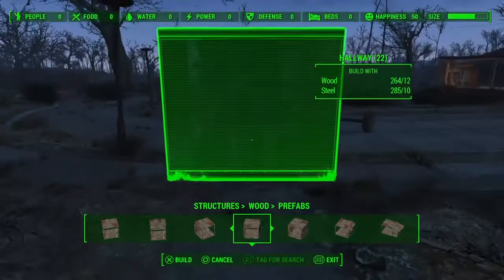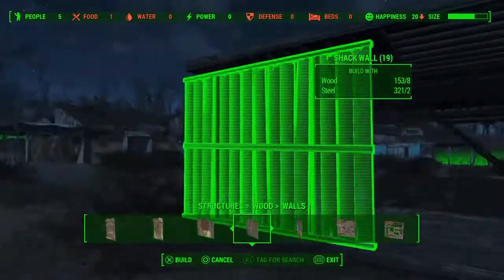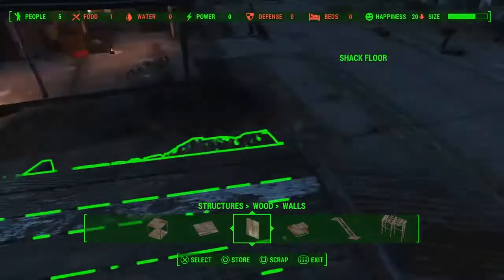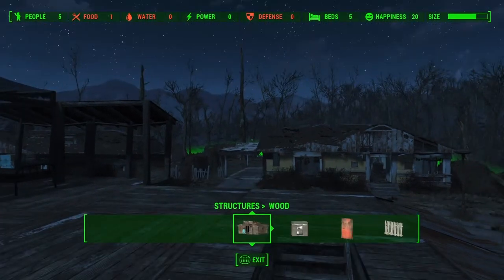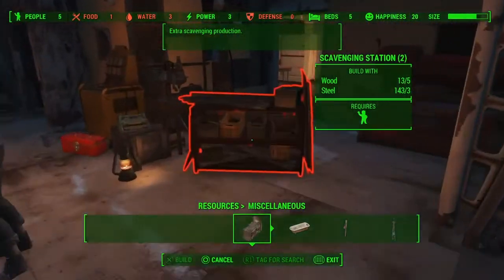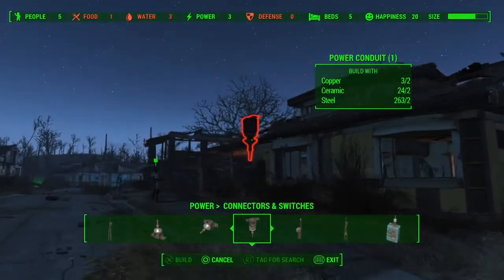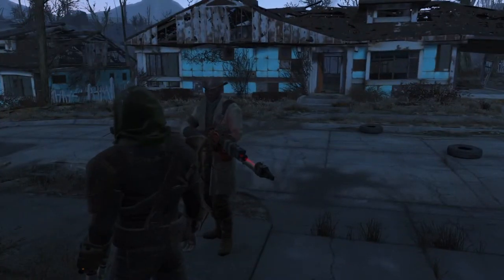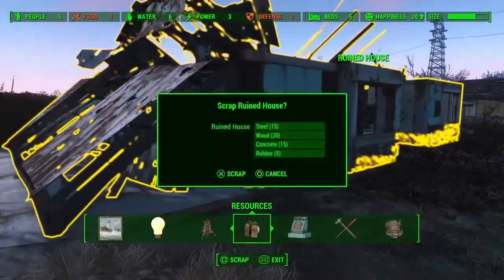FALLOUT 4 Gameplay Walkthrough Part 3 "Building Sanctuary" (With Commentary)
FALLOUT 4 Gameplay Walkthrough Episode (Part) 3. This walkthrough for FALLOUT 4 will include the Full Game, Bosses, Main Missions, Some Side Quests, Gameplay and an Ending.

Fallout 4 is an action role-playing game developed by Bethesda Game Studios and published by Bethesda Softworks. It is the fifth major installment in the Fallout series and was released worldwide on November 10, 2015, for Microsoft Windows, PlayStation 4 and Xbox One. The game is set within an open world post-apocalyptic environment that encompasses the city of Boston and the surrounding Massachusetts region known as "The Commonwealth". The main story takes place in the year 2287, ten years after the events of Fallout 3 and 210 years after "The Great War", which caused catastrophic nuclear devastation across the United States.

The player assumes control of a character referred to as the "Sole Survivor", who emerges from a long-term cryogenic stasis in Vault 111, an underground nuclear fallout shelter. After witnessing the murder of their spouse and kidnapping of their son, the Sole Survivor ventures out into the Commonwealth to search for their missing child. The player explores the game's dilapidated world, completes various quests, helps out factions, and acquires experience points to level up and increase the abilities of their character. New features to the series include the ability to develop and manage settlements and an extensive crafting system where materials scavenged from the environment can be used to craft drugs and explosives, upgrade weapons and armor, and construct, furnish and improve settlements. Fallout 4 also marks the first game in the series to feature full voice acting for the protagonist.

Fallout 4 received positive reviews from critics with many praising the world depth, player freedom, overall amount of content, crafting, and soundtrack,